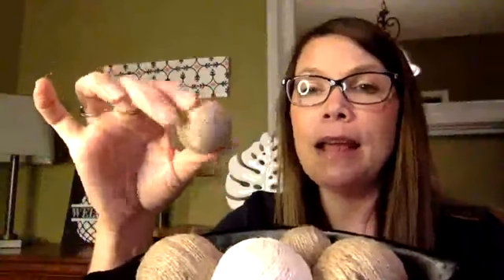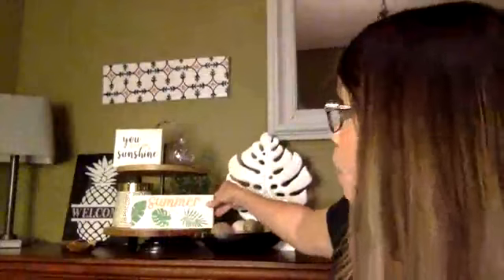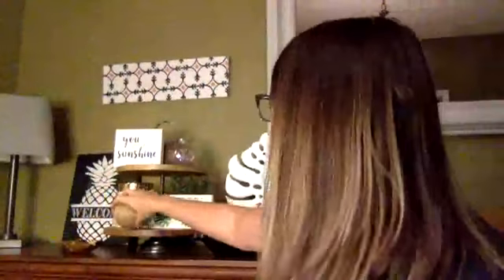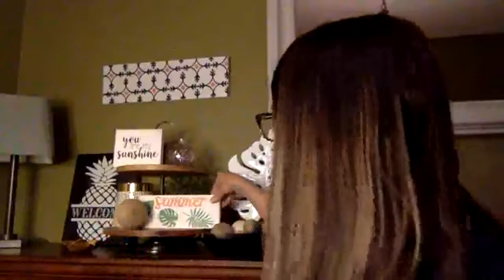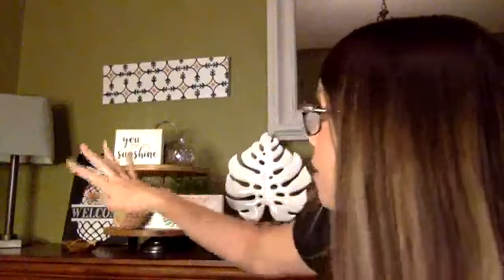August Tiered Tray Decorating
What do you do with your Tiered Tray in August?? It's not ready for fall (you know who you are that wants to do that). 😉
Let's NAIL it together! 🔨